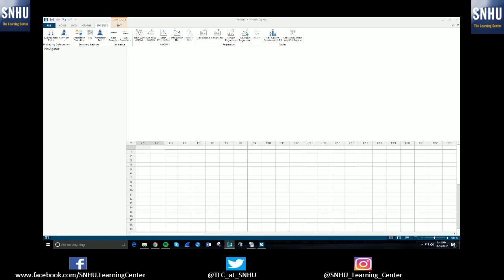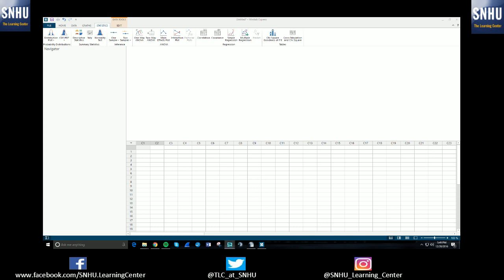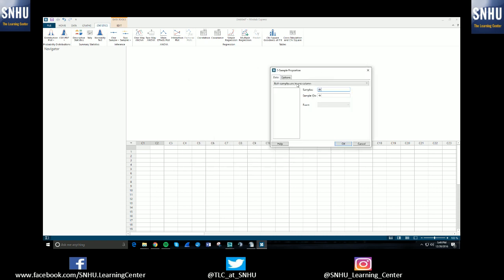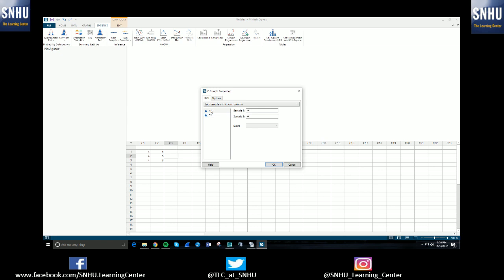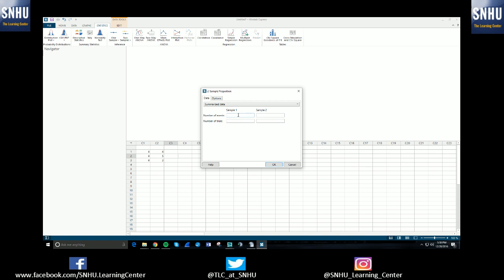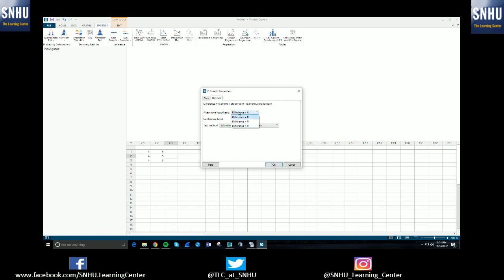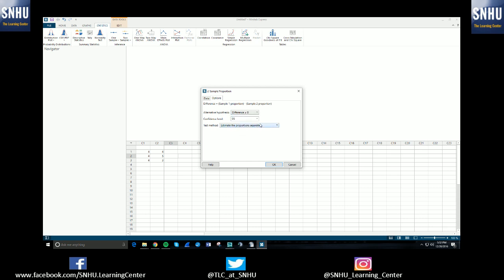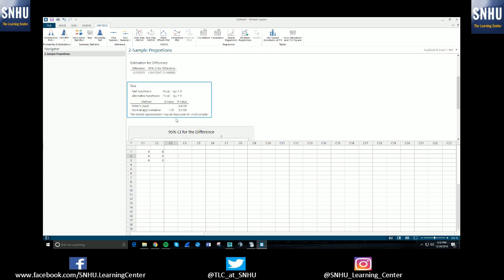Minitab Tutorial - 2 Proportion Z Test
A Minitab Tutorial